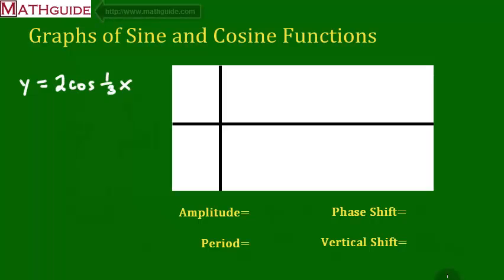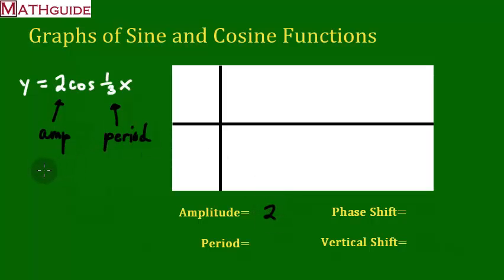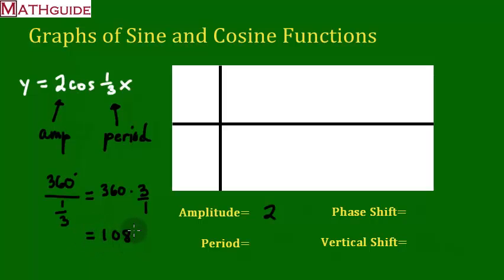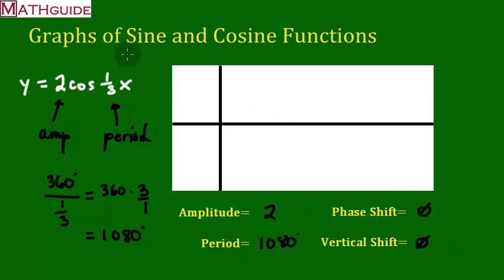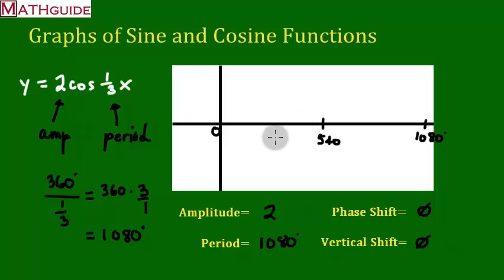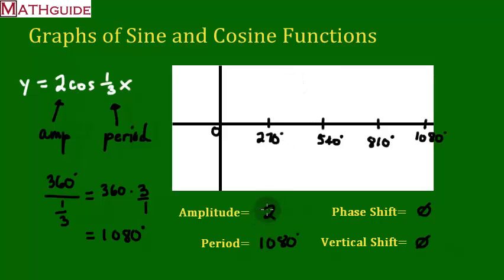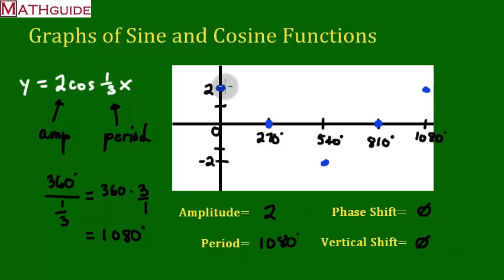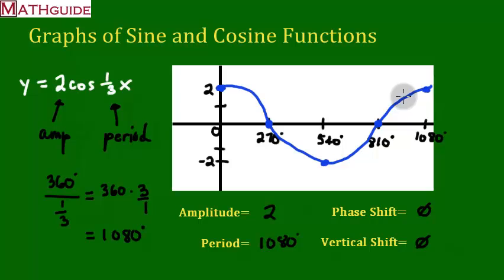Graphing a Cosine Function: Amplitude and Period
This video will demonstrate how to graph a cosine curve that has amplitude and period characteristics.